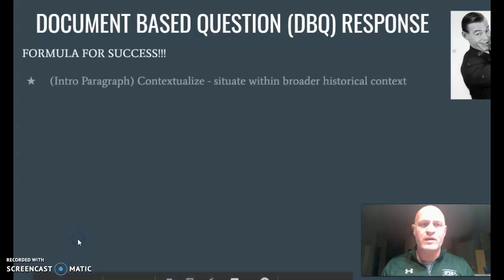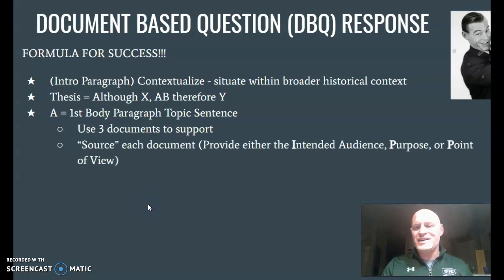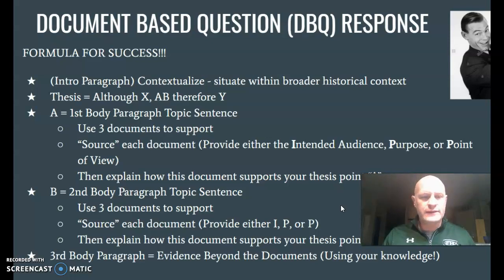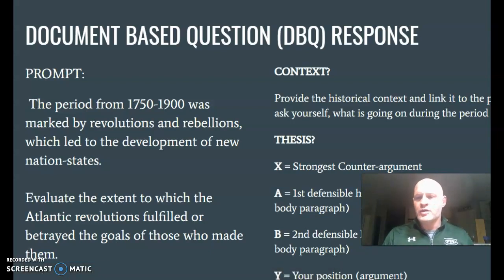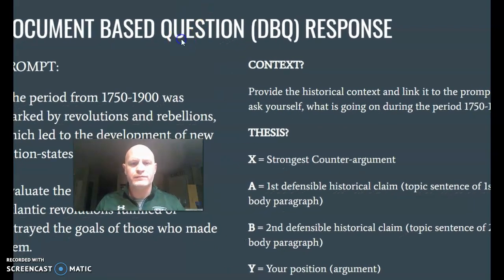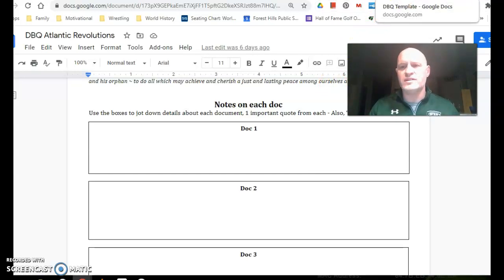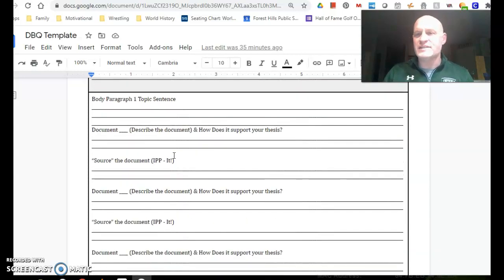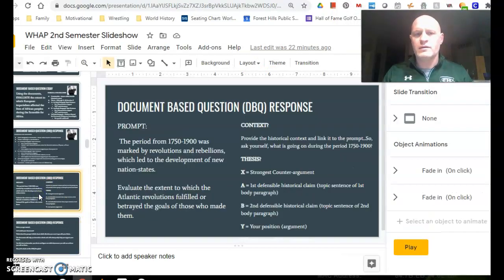WHAP DBQ Workshop #2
WHAP DBQ Workshop #2 2021